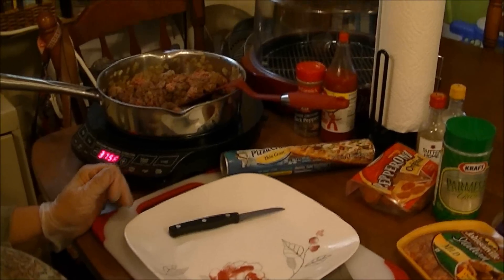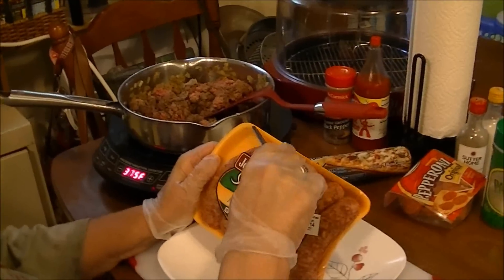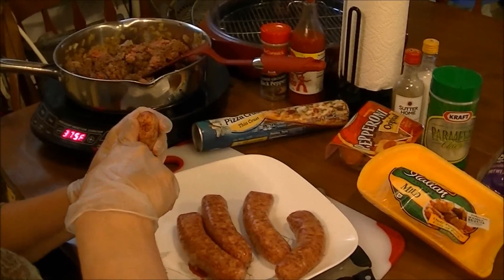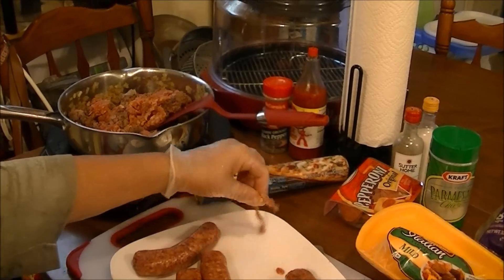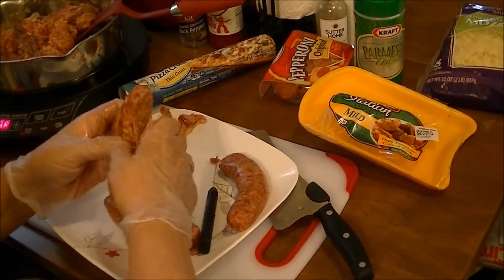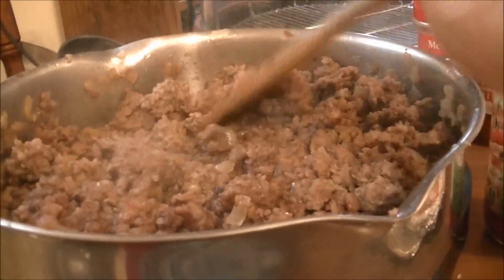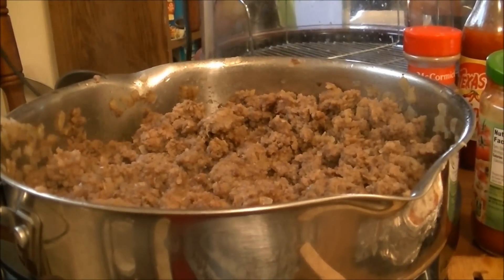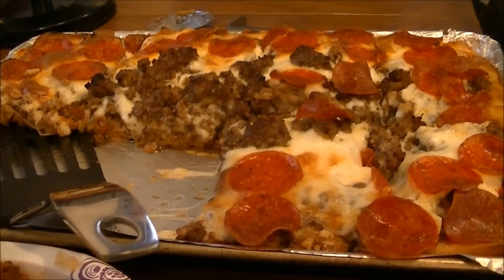Basic Cooking Tips - How to Remove the Casings off of Italian Sausage Links for Pizza, etc.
I am starting a Basic Cooking Series for those of you that don't know how to cook or have questions about recipes.  This is one that hopefully will show those of you how to remove the casings off of Italian Sausage.  Watch out for coming videos in this series.